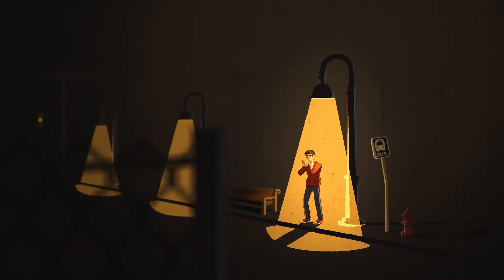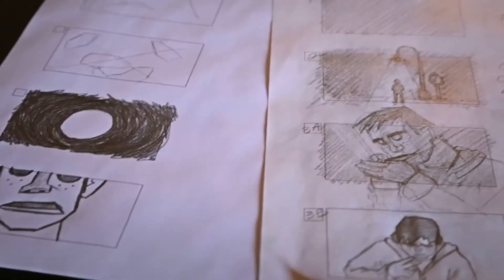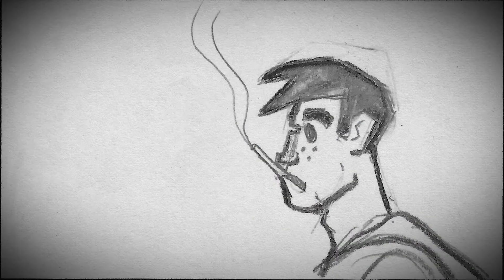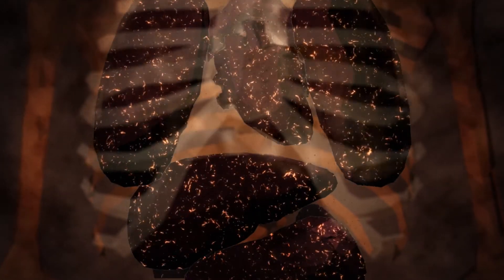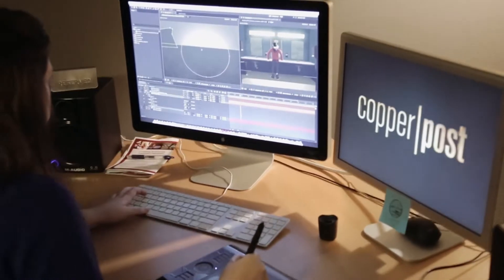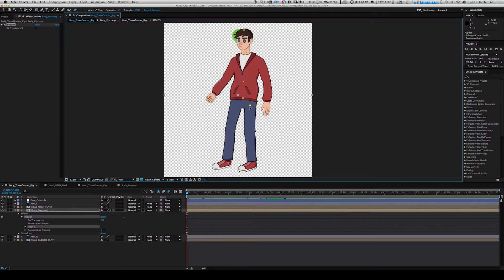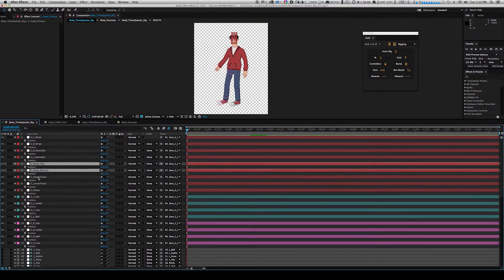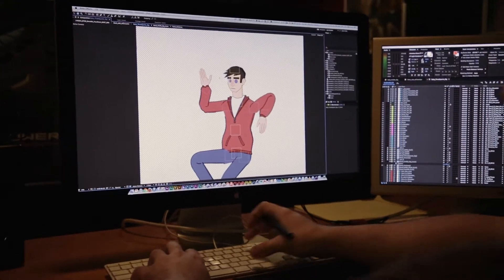Behind the Scenes of The DeNoble Files: The Making of "Your Brain"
Check out how The DeNoble Files videos were made with an exclusive look behind the scenes. The DeNoble Files are an inside look into how tobacco addiction changes your brain, and what happens every time you smoke a cigarette.

Dr. DeNoble’s story will blow your mind. He was hired by Phillip Morris in 1980 to develop a “safer” cigarette yet, after finding a substitute for nicotine (the addictive part of cigarettes), he was fired. And silenced. That is, until he testified before Congress and started a tobacco revolution. Now, he’s the subject of the documentary Addiction Incorporated and the narrator of The DeNoble Files to reveal every secret about the science of addiction.